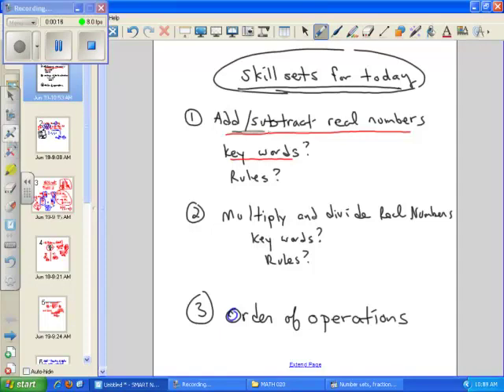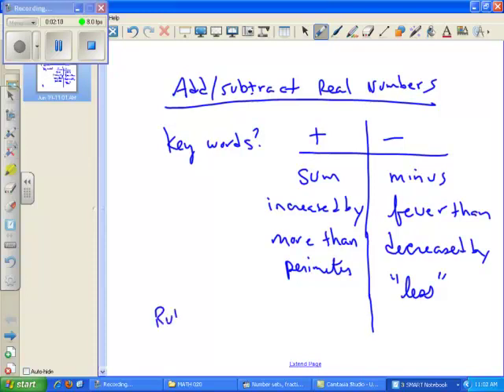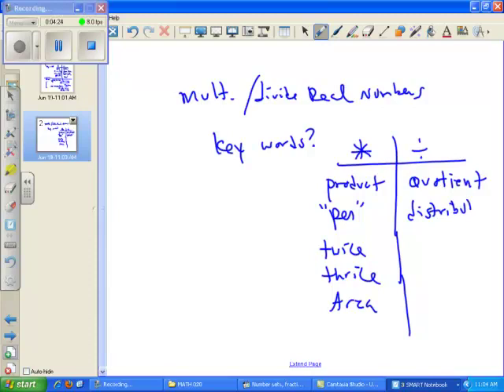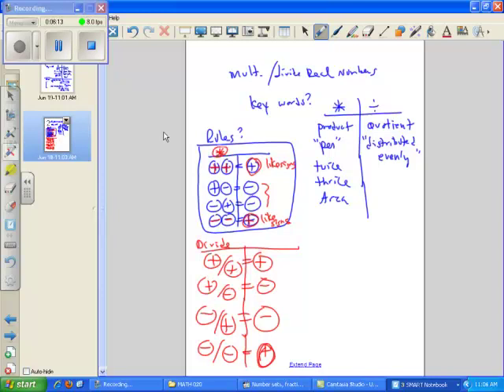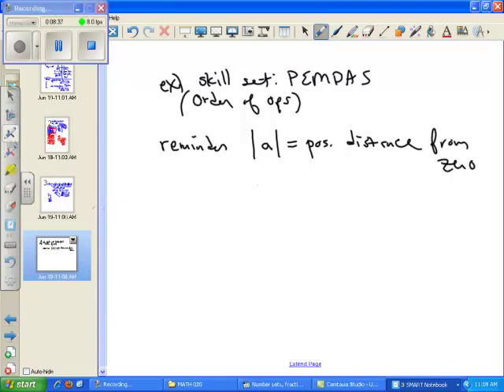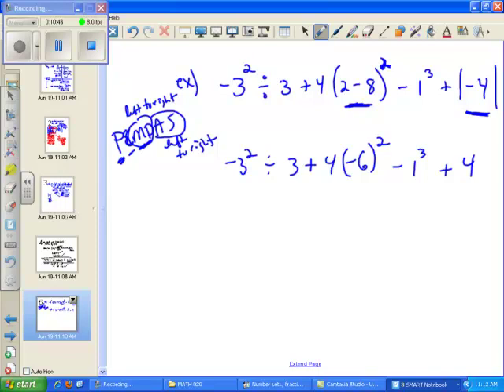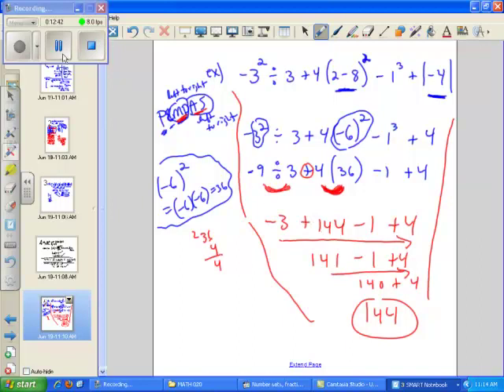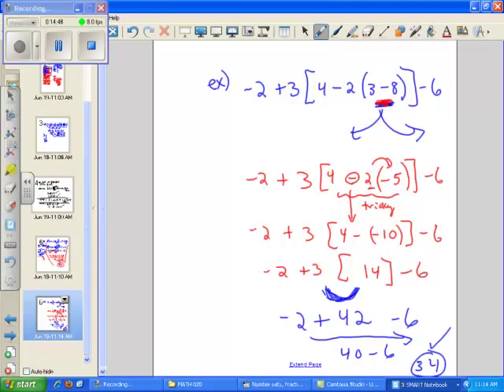begalg l4 Order of operations and signed numbers